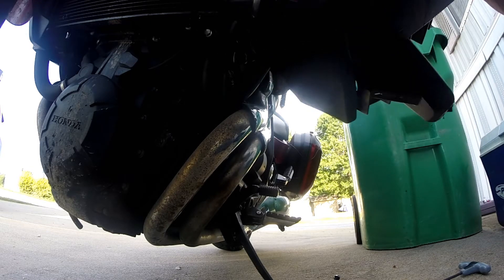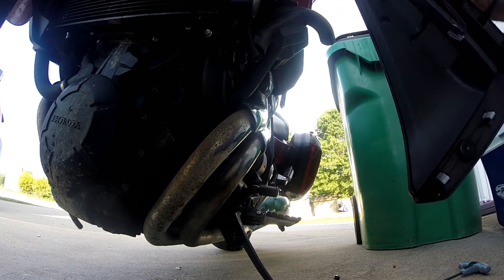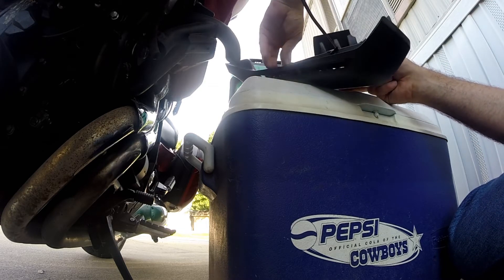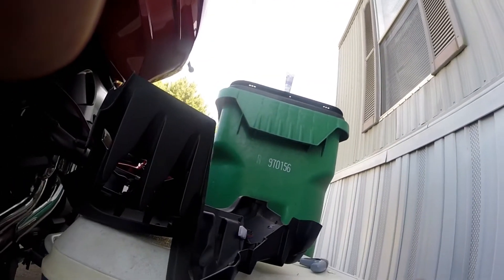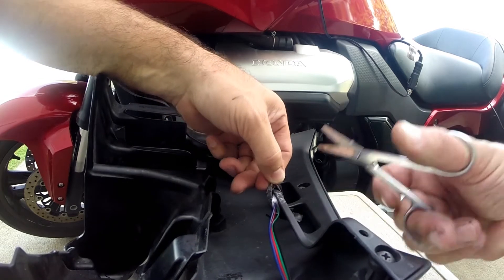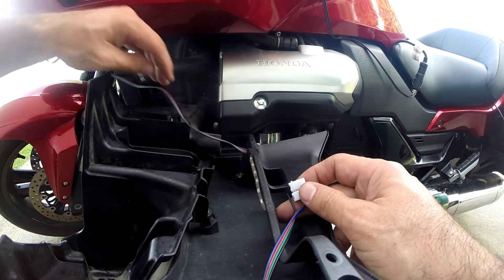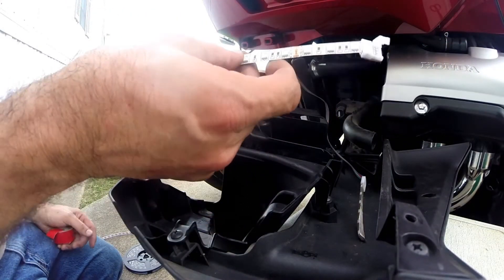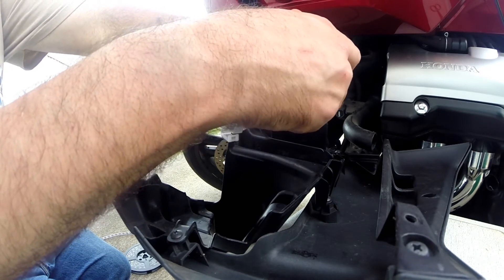The Installation of the LED Strip Lights for my 2014 Honda CTX 1300 Motorcycle Part 2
This vlog is part 2 of my installation of the LED Strip Lights for my 2014 Honda CTX 1300 Deluxe Motorcycle.

*Note: I am still having problems with the audio box on the Sena GP10 backpack, and wonder if I need to update it.
I got some silicone, but right now I use it for the places around where there is less protection around the LED lights.

I am curious to know if that is the same silicone that I can use to bond it together with the strip lights like glue to put on to plastic, or if that is something different.